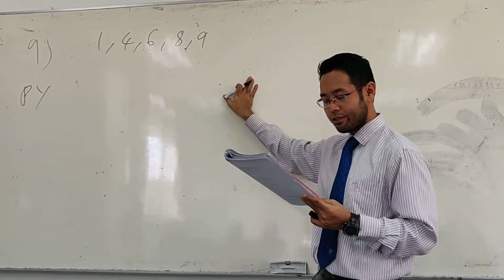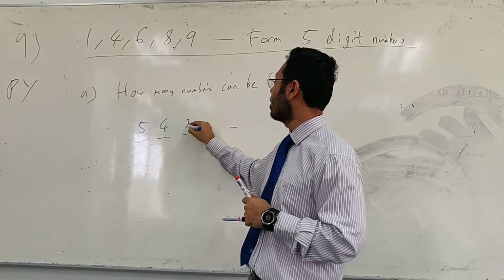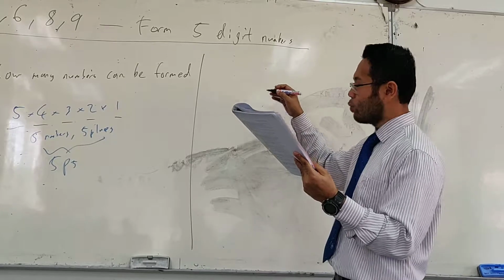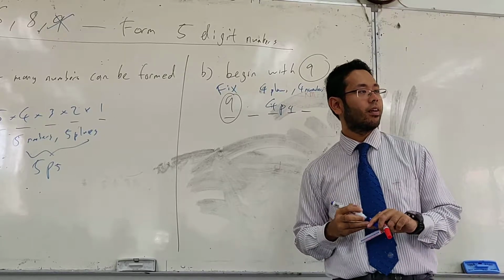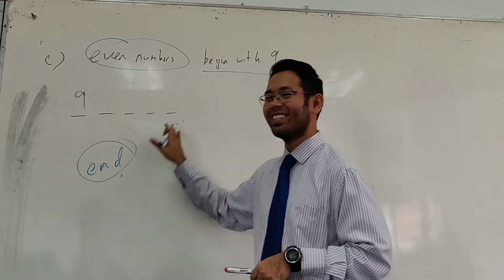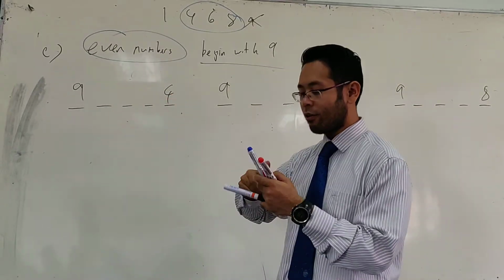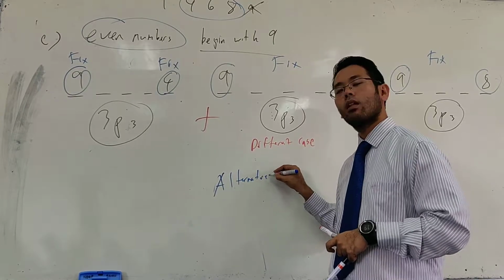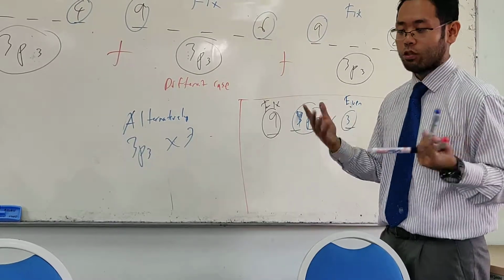S2C7 Permutations: Example - Past Year No9